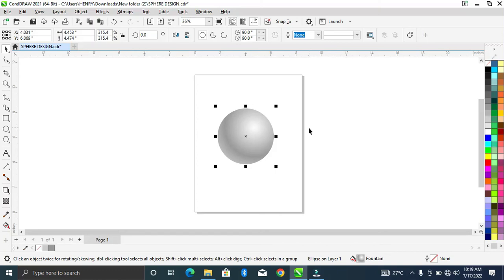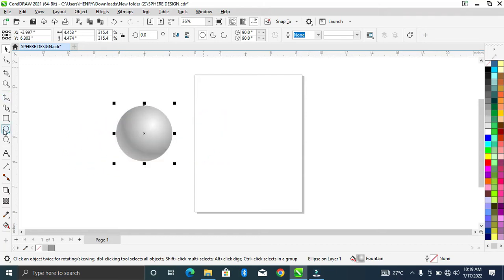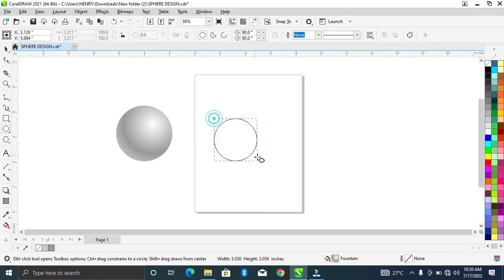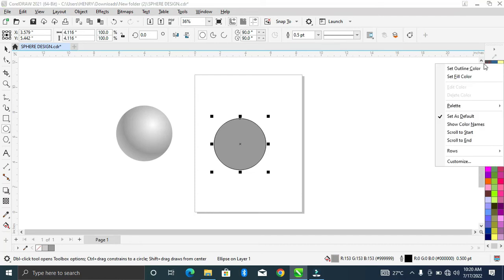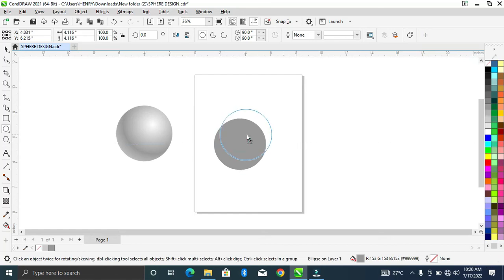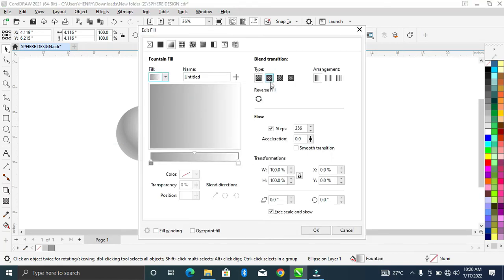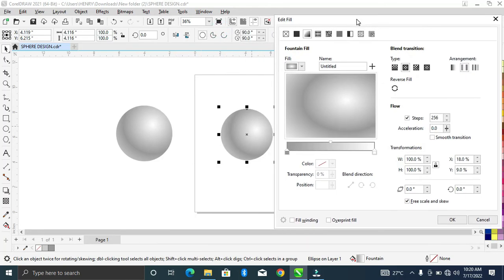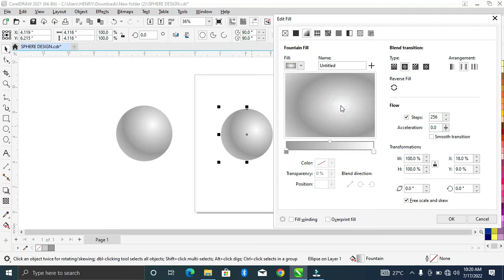How to Make a Sphere Like 3d Design Using CorelDRAW.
In this tutorial, you will learn how to make sphere like 3d design which you can use to improve your skills in graphic designing. Always have in mind that designs are not difficult to do, if not you will believe you won't be able to do the design.